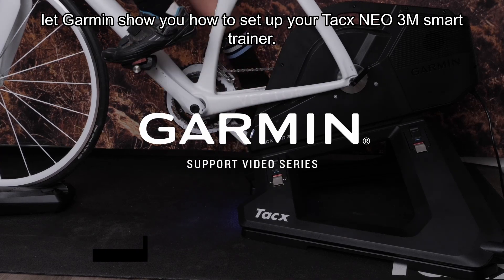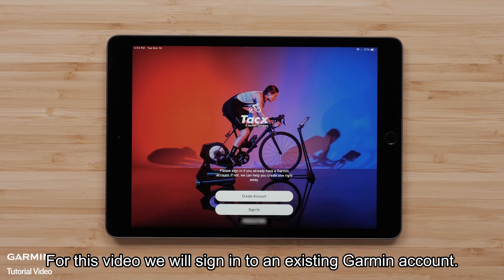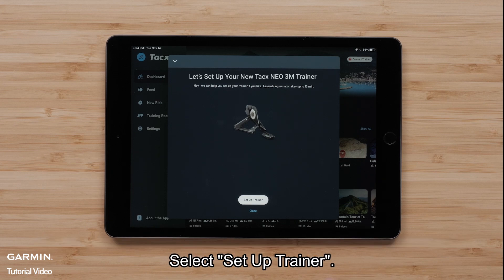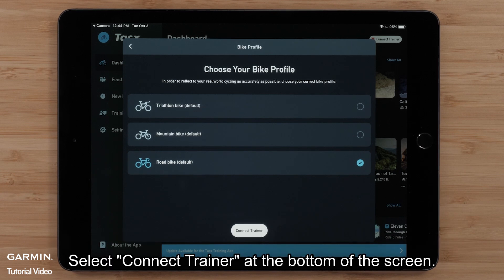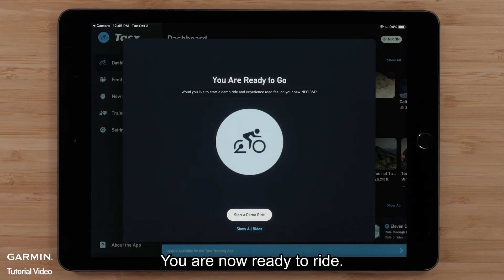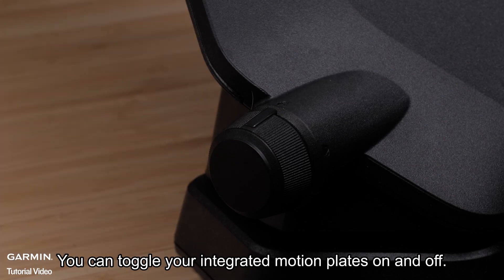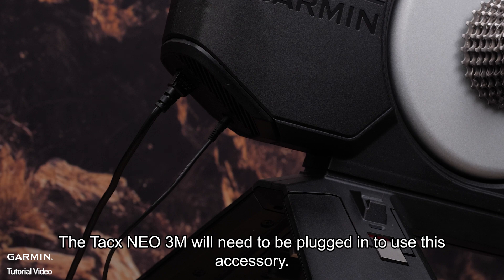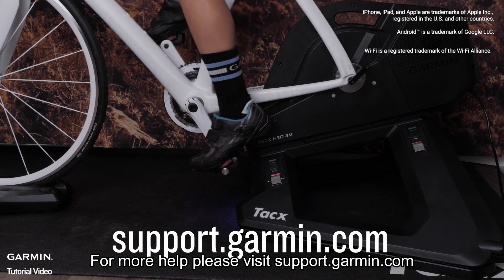Tutorial - Tacx NEO 3M: Setup Tacx Training app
Learn how to set up your Tacx NEO 3M Smart Trainer.

0:00 Intro
0:06 Preparation
0:12 Download Tacx Training app
0:44 Set Up Trainer
1:08 Connect Tacx NEO 3M to the Tacx Training app
2:04 Toggle motion plates.
2:18 Install Tacx Smart network adapter
2:43 Outro